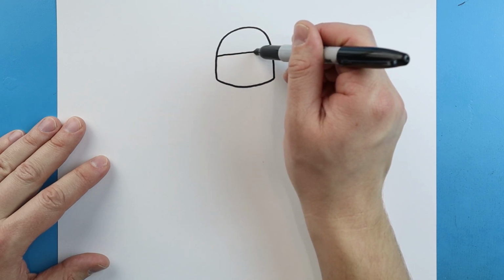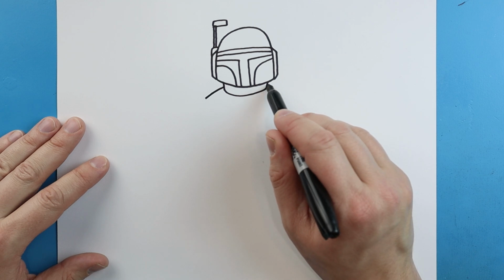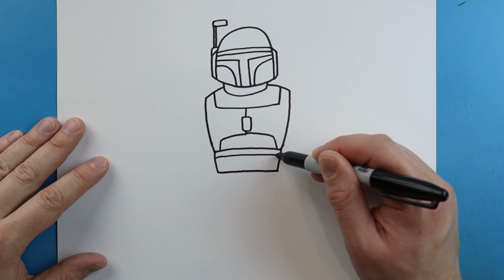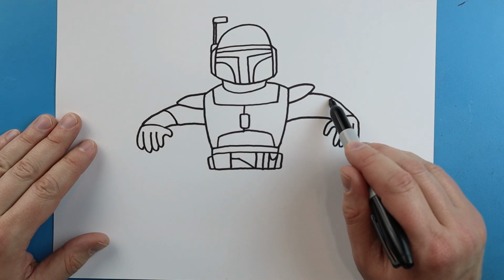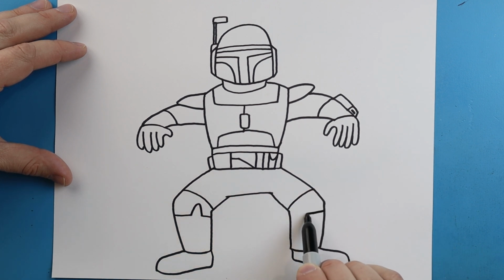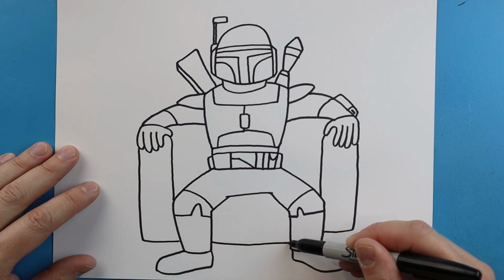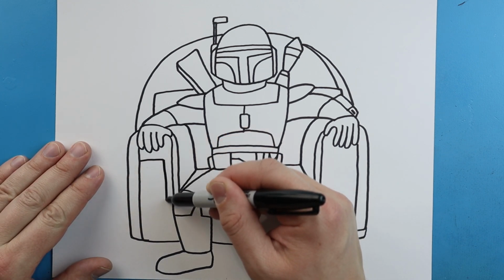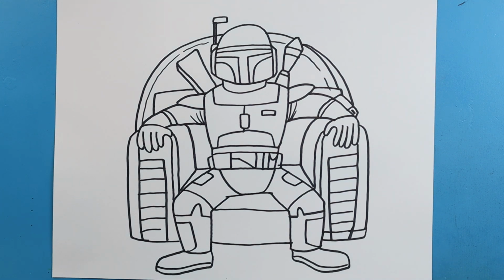How to Draw THE BOOK OF BOBA FETT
Step by step video on how to draw THE BOOK OF BOBA FETT!!  The new show The Book of Boba Fett looks really good!! I thought it would be fun to show you how to draw Boba Fett sitting on his throne.  If you have watched the show and find more cool scenes of Boba Fett then let me know!